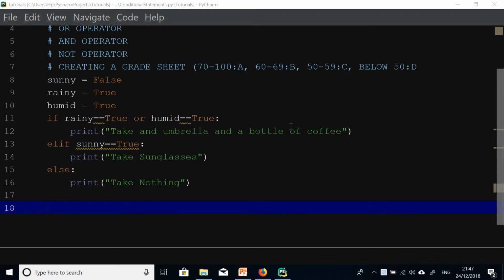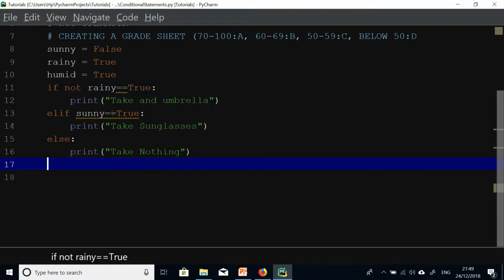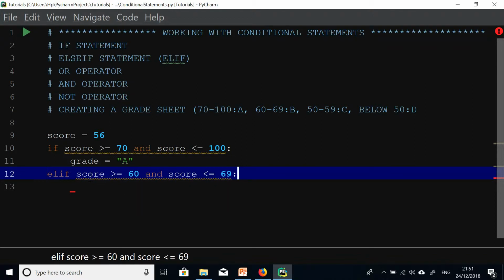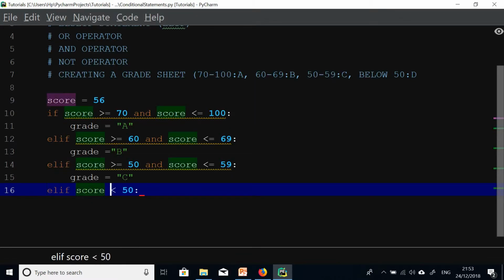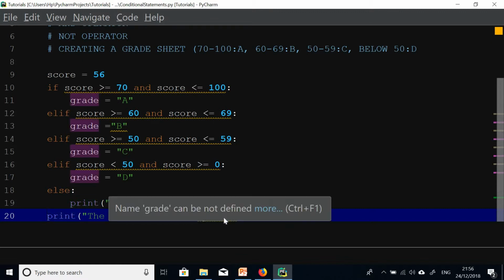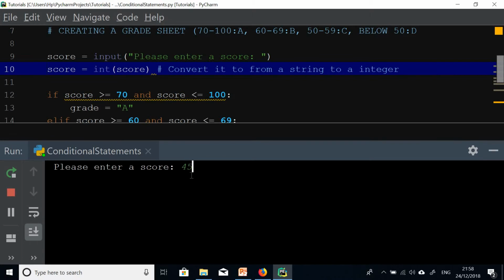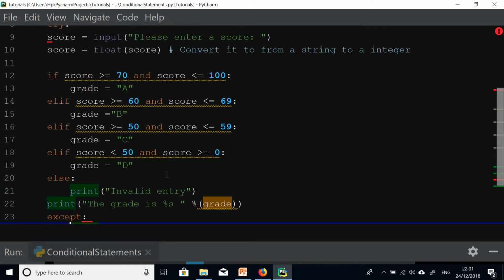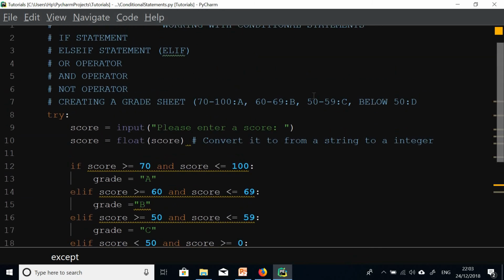Conditional Statements in Python - Part 2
This is a Part 1 of a Two Part Tutorial on Conditional Statements in Python.
We cover the following:
# WORKING WITH CONDITIONAL STATEMENTS
# IF STATEMENT
# ELSEIF STATEMENT (ELIF)
# OR OPERATOR
# AND OPERATOR
# NOT OPERATOR
# CREATING A GRADE SHEET (70-100:A, 60-69:B, 50-59:C, BELOW 50:D